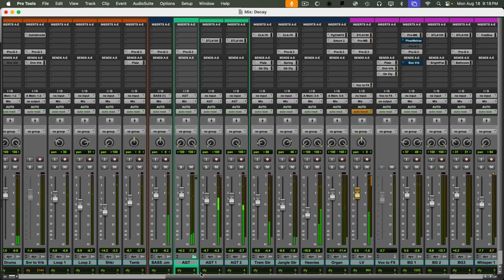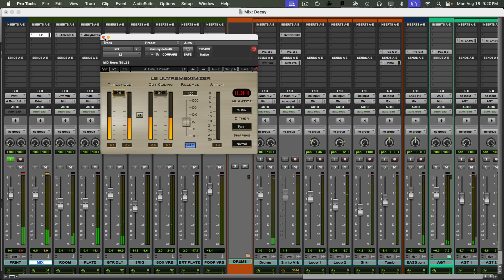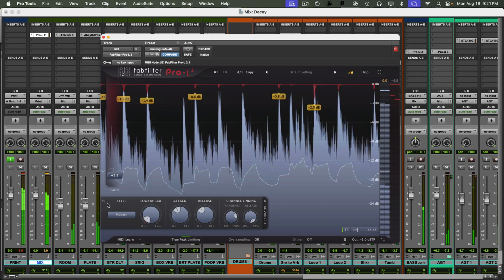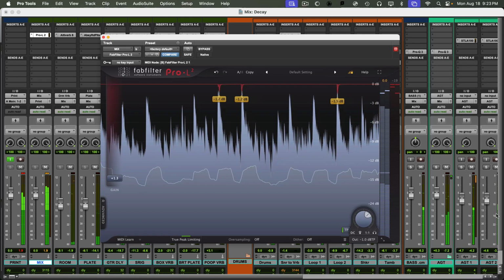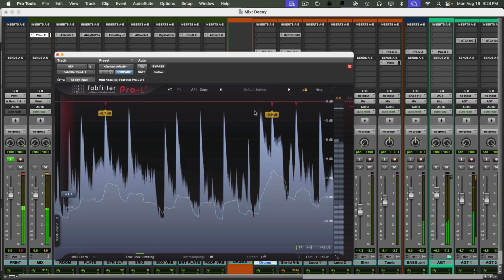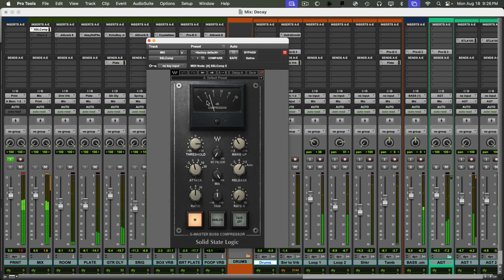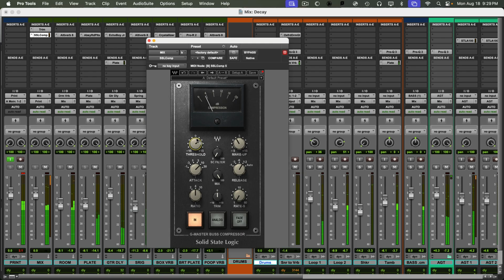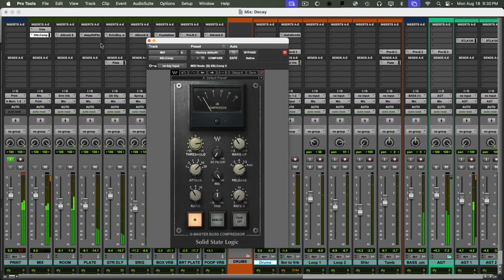Introduction to Bus Compression and Limiting in Pro Tools